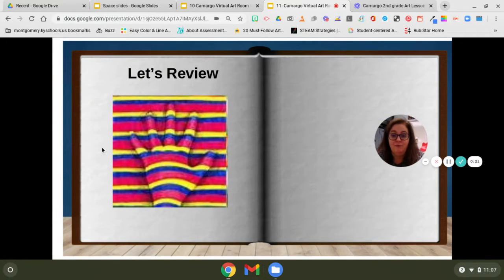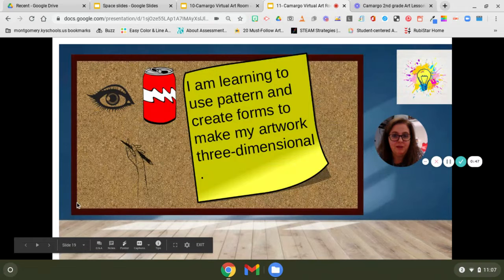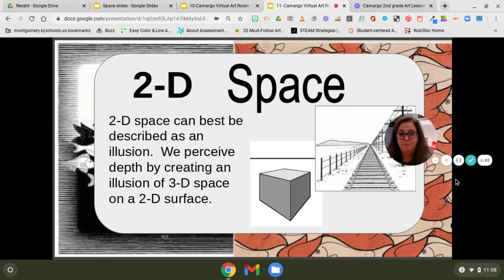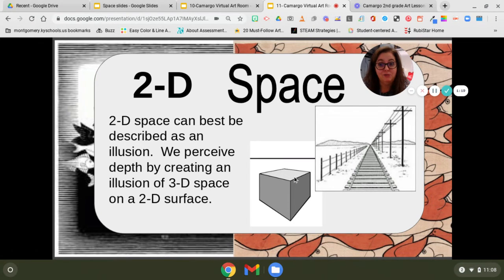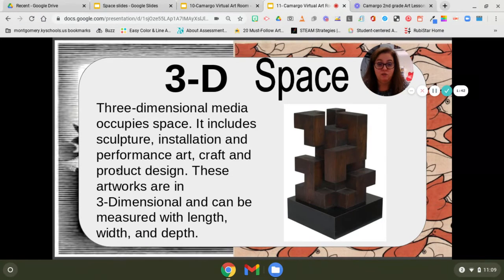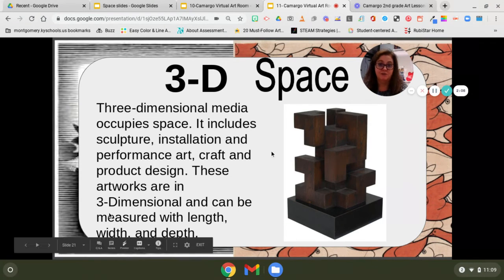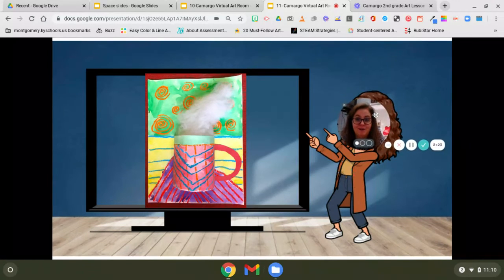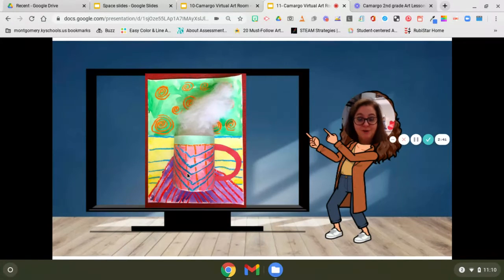Camargo 2nd grade Art Lesson11